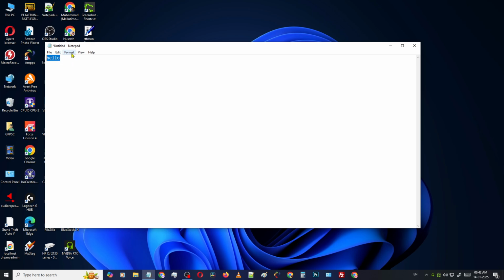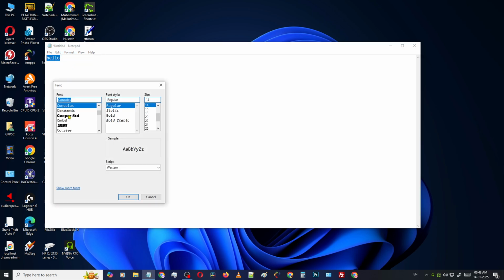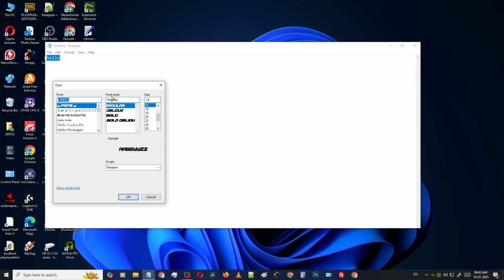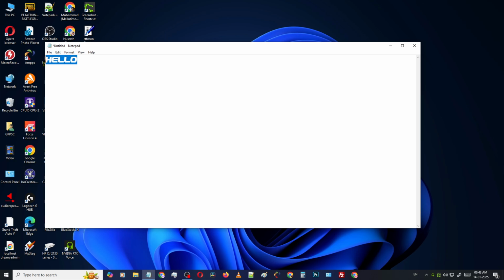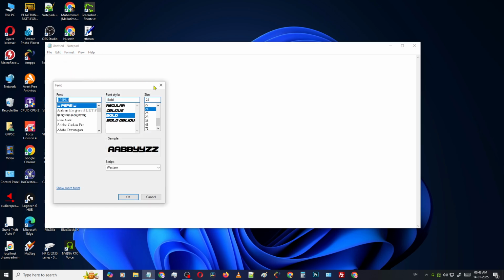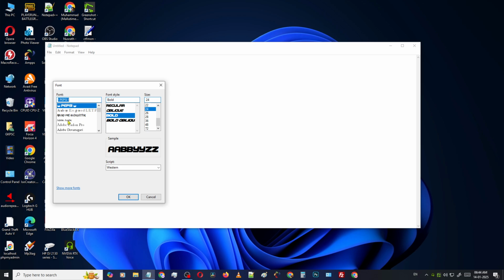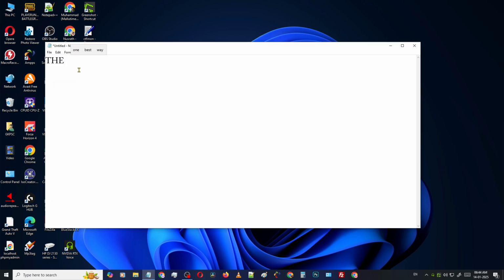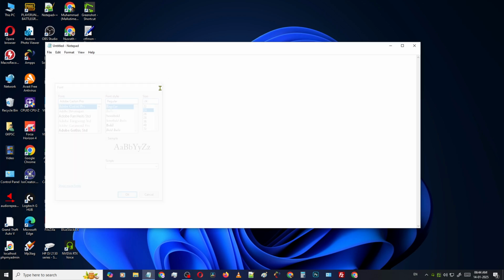how to change font style in notepad in windows 10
Change font in Notepad Windows 10
Modify text style Notepad
Notepad font settings Windows 10
How to change font style in Notepad
Customize Notepad appearance Windows
Notepad text font change tutorial
Windows 10 Notepad font options
Notepad font size adjustment
Change Notepad text style Windows 10
Set default font in Notepad
Notepad font customization guide
Update Notepad font style Windows
Select different fonts in Notepad
How to adjust font in Notepad
Windows Notepad text style options
Time Line:
0:01 Intro
0:03  video in English